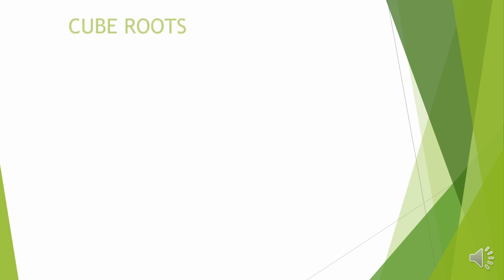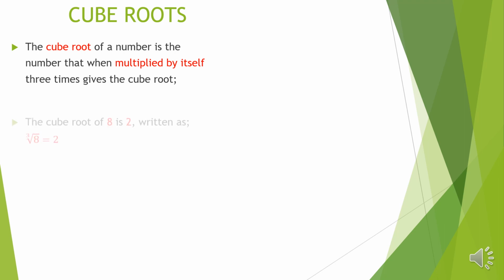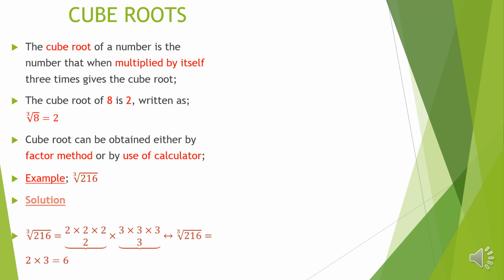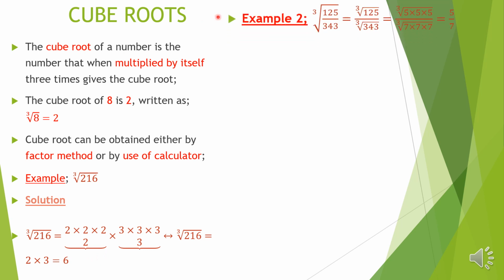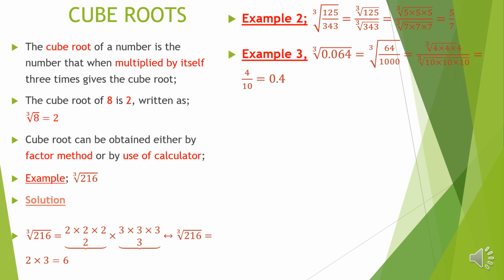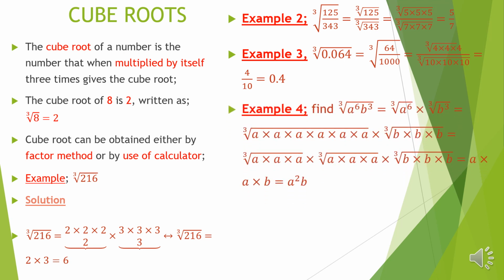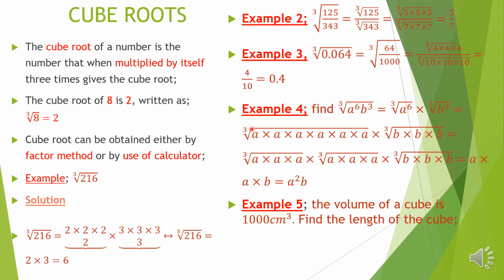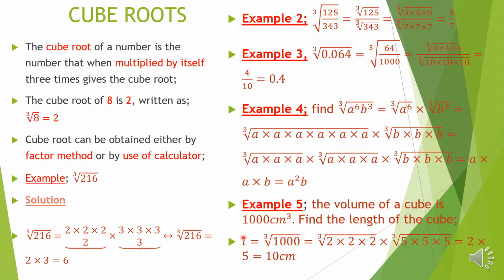CUBE ROOTS IN DETAILS||Tr Oigo MSc Online Schooling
The Cube Roots of numbers